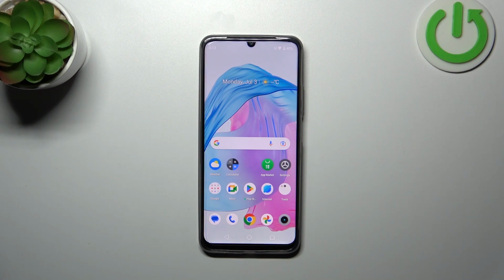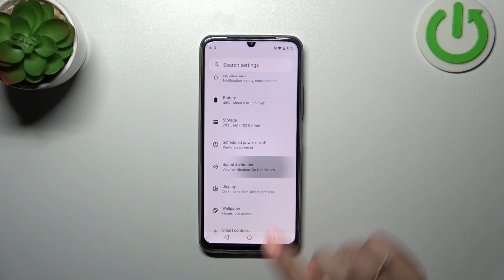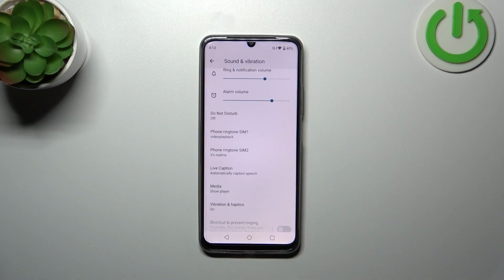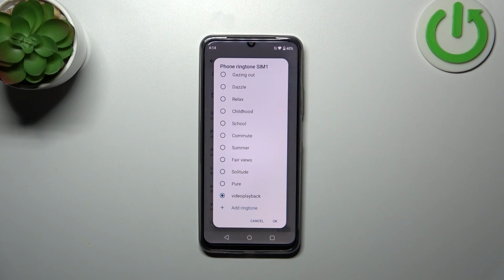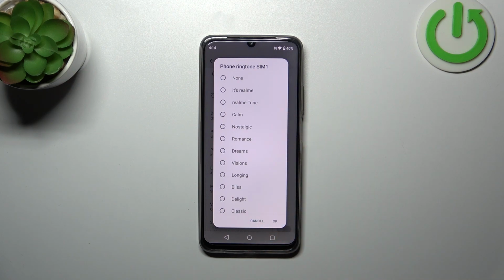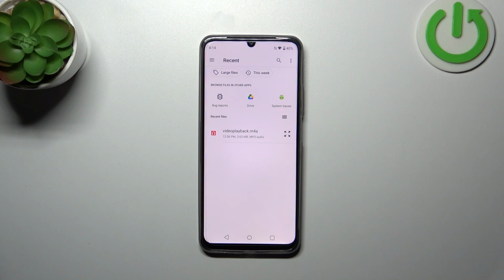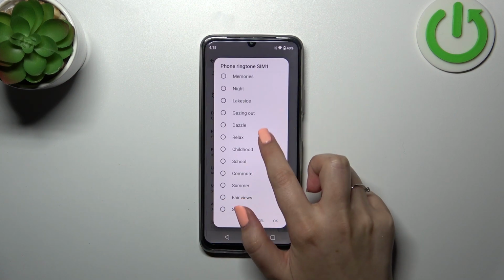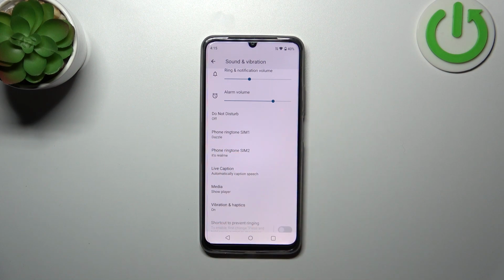How to Change Ringtone on REALME C53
Welcome. Stay here if you want to know how to change the ringtone on REALME C53. We will show you how to open the sound settings and then how to find and enter the ringtone list on your phone. Visit our YouTube channel if you want to know more about REALME C53.

How to change the ringtone on REALME C53? How to open ringtone list on REALME C53? How to open sound settings on REALME C53?

How to Change System Language on REALME C53 - Modify Device Language Settings

Learn how to change the system language on your REALME C53 smartphone to modify the device's language settings. Changing the system language allows you to use the device in your preferred language, enhancing usability and accessibility. Our tutorial video will demonstrate the steps to change the system language on the REALME C53, enabling you to customize the device to suit your language preferences.

How to change the system language on REALME C53?
Why is changing the system language important for device usability on REALME C53?
What are the benefits of modifying the device's language settings on REALME C53?
How does the system language change process work on REALME C53?

How to Set Gestures Navigation on REALME C53 - Intuitive Navigation Experience

Discover how to set gestures navigation on your REALME C53 smartphone for an intuitive and immersive navigation experience. Gestures navigation replaces traditional buttons with swipe gestures, allowing you to navigate your device with ease. Our tutorial video will guide you through the steps to set gestures navigation on the REALME C53, empowering you to interact with your device in a more seamless and fluid manner.

How to set gestures navigation on REALME C53?
What are the advantages of using gestures navigation on REALME C53?
Why is gestures navigation a user-friendly feature on REALME C53?
How does gestures navigation work to enhance the navigation experience on REALME C53?

Regenerate response